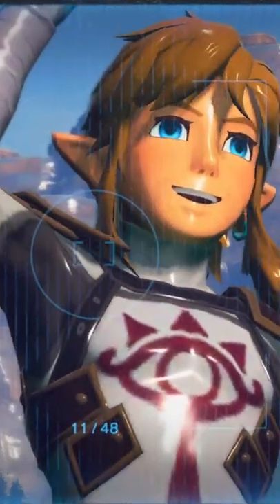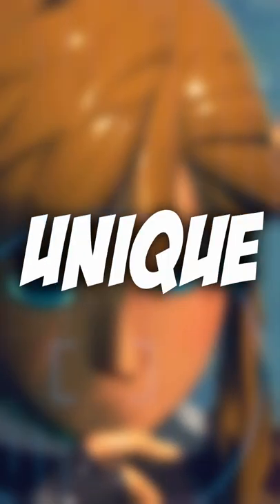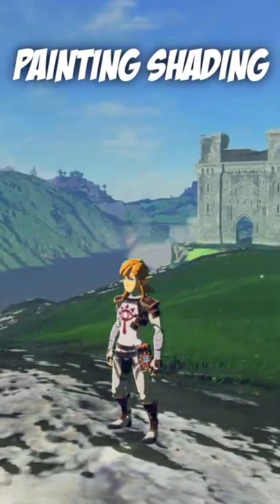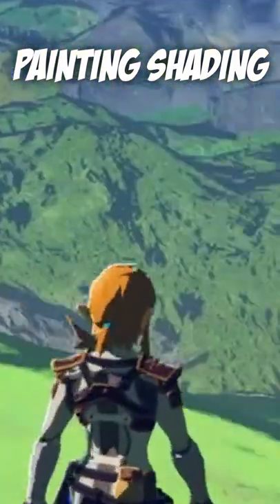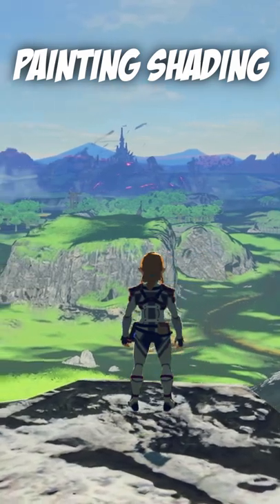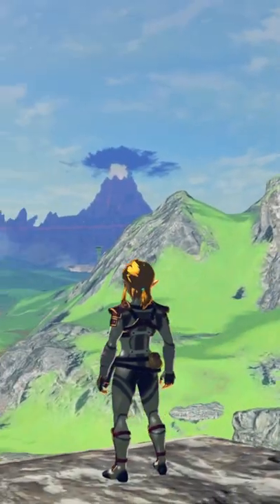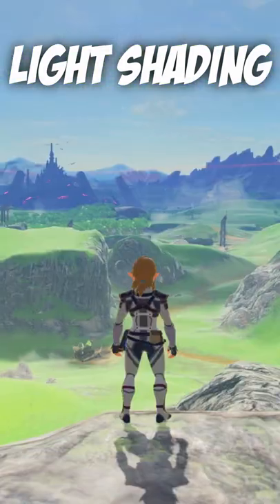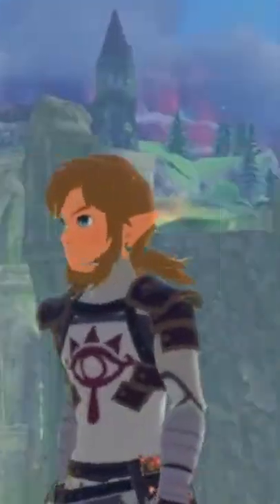Zelda Breath of the Wild With CUSTOM CEL SHADING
This is The legend of Zelda Breath of the Wild without cel shading